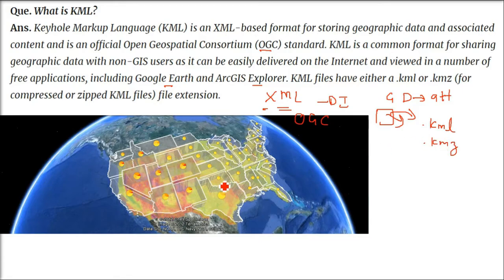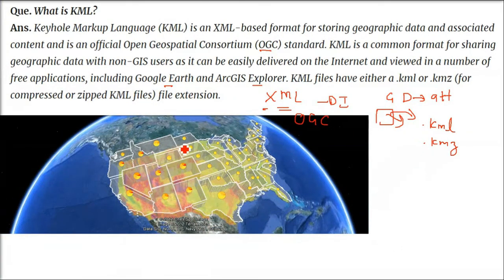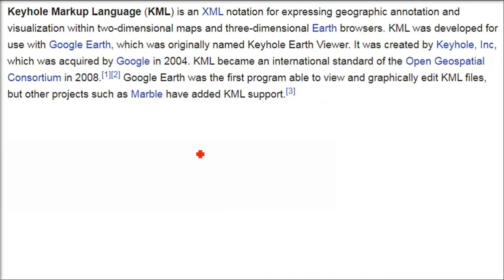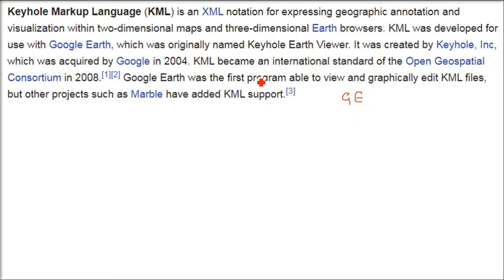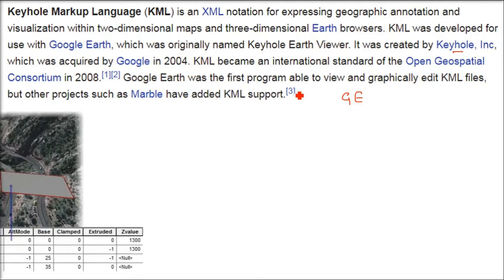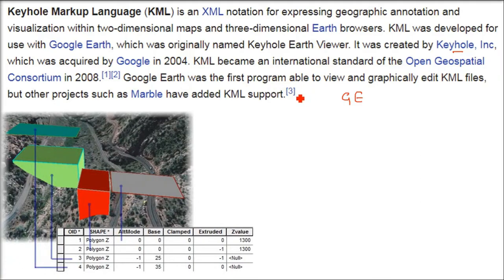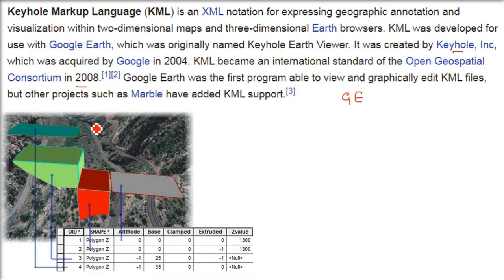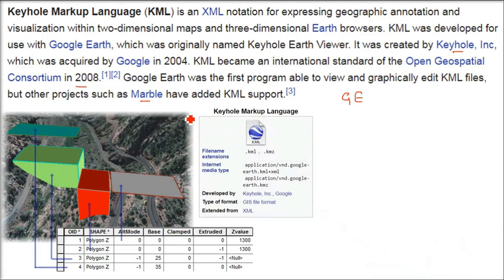What is KML | Keyhole Markup Language KML | kml or kmz